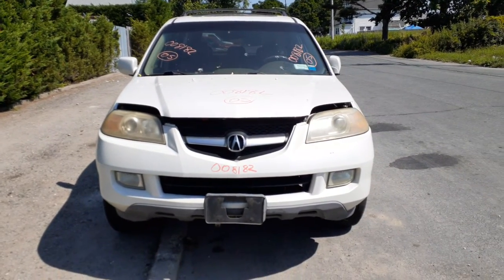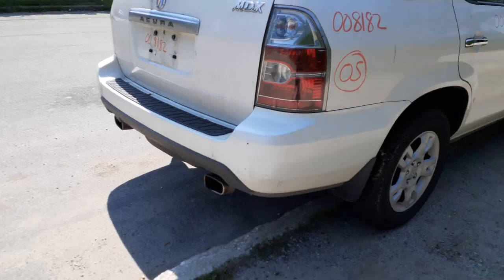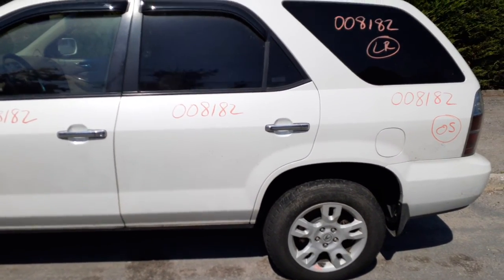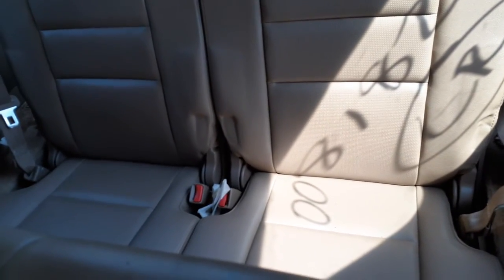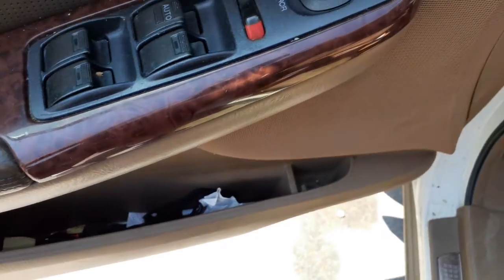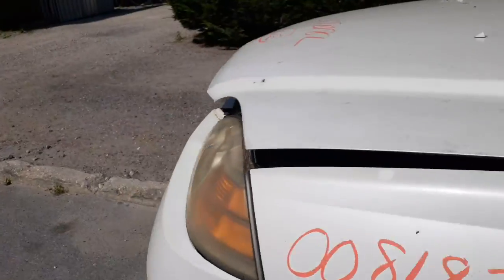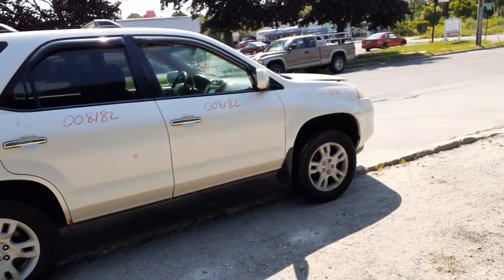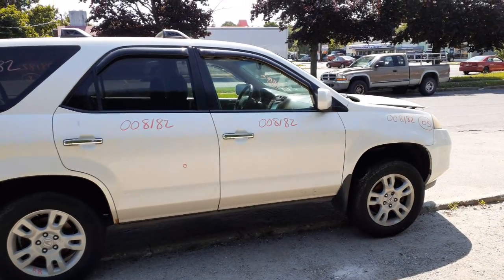AAAW is Dismantling this 2005 Acura MDX AWD 3.5 motor Automatic (used car parts) Stock #8182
This 2005 MDX AWD stock # 8182 has a 3.5 engine with a automatic transmission. It came in with electrical issues so we couldn't get it started. The Body of this MDX is really clean with little damage around it. We have listed a lot of these parts in our inventory. The 3.5 motor seems to be good and the transmission also in good shape. Besides the electrical issues the Interior is in bad shape front seats and rear seats are no good ripped. We do have a 3rd row seats 50/50 clean. The exterior Paint code is-NH677P4-White and the Interior Trim Code is-E Saddle leather. The Build Date is 11/04. So if Moe-Larry or Curly can help you with any parts from this 2005 Acura MDX Stock # 8182 PLEASE or go